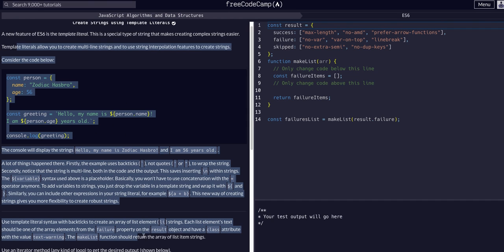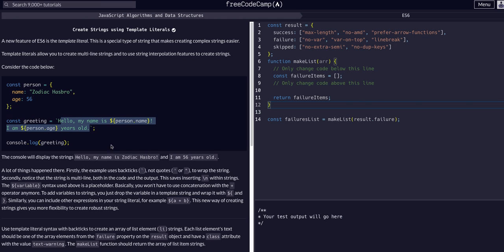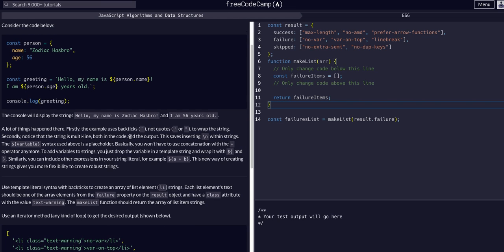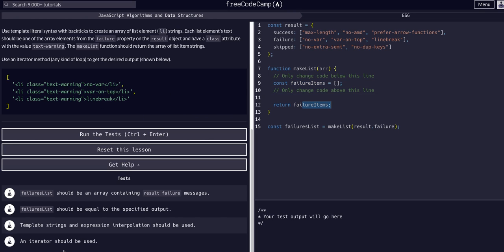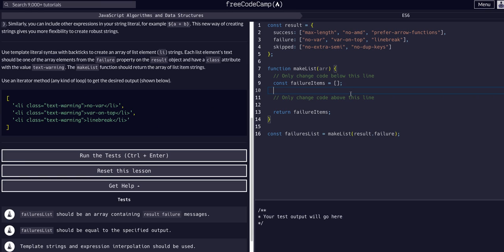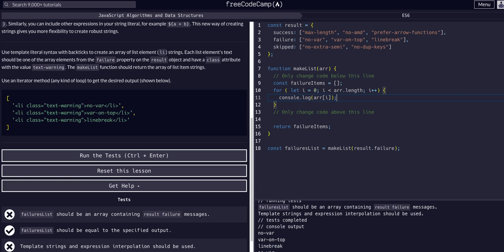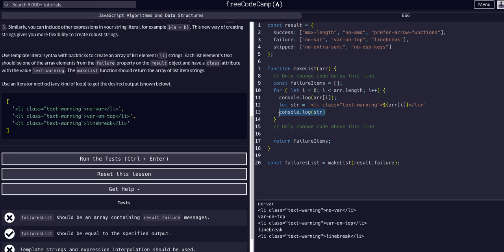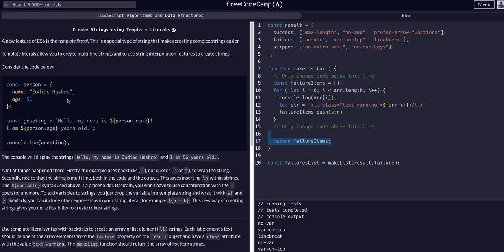15 Create Strings using Template Literals - ES6 - FreeCodeCamp Solution - JavaScript Algorithms & D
To assist you if you get stuck, and breakdown core concepts the material is trying to convey.

ES6 Sub-course
Challenge 15 Create Strings using Template Literals